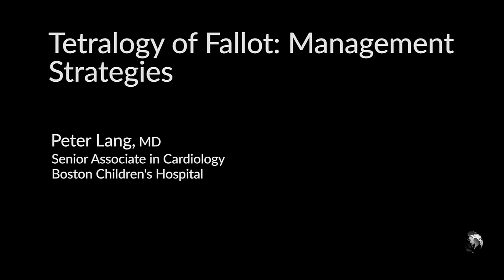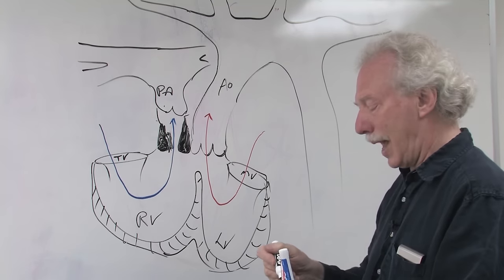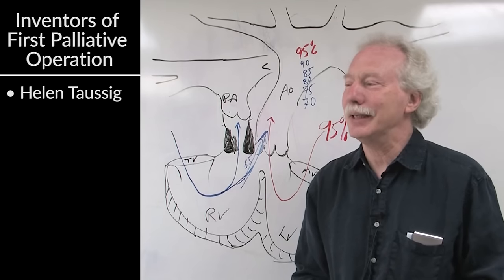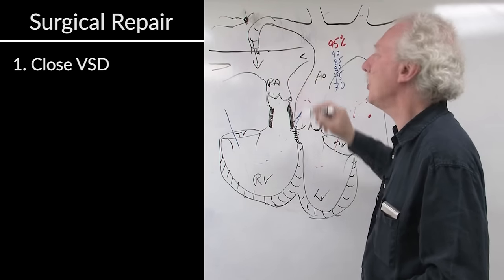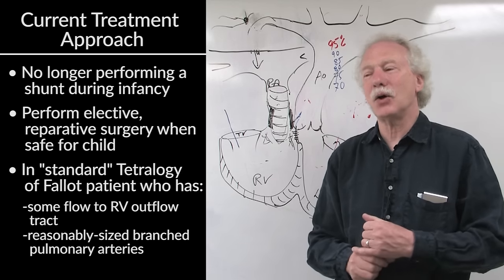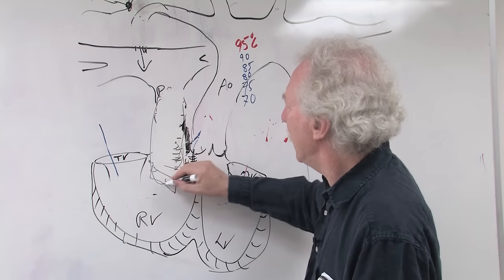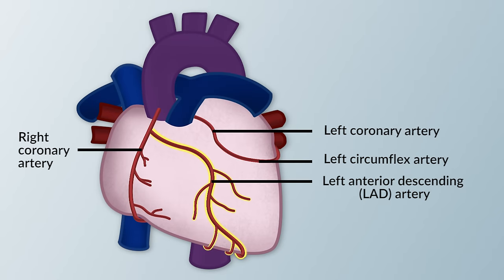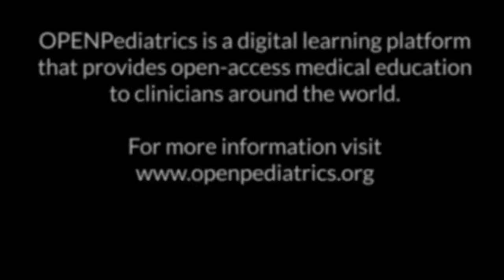Tetralogy of Fallot: Management Strategies by P. Lang | OPENPediatrics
I'm Peter Lang. I'm a cardiologist at the Children's Hospital in Boston, and we're talking about Tetralogy of Fallot.

What we're going to do now is speak about what I'm going to call a garden variety Tetralogy of Fallot. That is, we're in the midst of discussing different management strategies, and they depend a bit upon how kids present and what their individual anatomy and physiology is. And we're going to take a couple of examples.

Review of Basic Anatomy and Physiology.

And what we're going to do right now is talk about a child with Tetralogy of Fallot who I'm going to say is plain old Tetralogy of Fallot, no bells and whistles. And as we have learned over the years, Tetralogy of Fallot does have Fallot's Four Components.

A ventricular septal defect. Pulmonary stenosis. In this drawing, sub-pulmonary stenosis. An overriding aorta, so it's a bit over the ventricular septum. And right ventricular-- increased right ventricular muscle mass, or right ventricular hypertrophy, because the pressure in the right ventricle is high. There's transmission of high pressure from the left ventricle, and there is the outflow tract obstruction.

We know that, really, this is all because there is a malalignment of the conal septum with the ventricular septum, which creates the VSD, crowds the right ventricular outflow tract between the conal septum and the free wall of the right ventricle, leading to the overriding of the aorta. And as a consequence of that, there is right ventricular muscle hypertrophy.

In what I'm going to call the usual or more typical form of Tetralogy of Fallot, we've got our ventricular septal defect and have a modest amount of right ventricular outflow tract obstruction. In this situation, systemic venous return comes to the right atrium, goes across the tricuspid valve to the right ventricle. And the way I've drawn it, a fair amount of it, if not all, can go out to the pulmonary artery while pulmonary venous return from the lungs and the left atrium goes across the mitral valve and then out the aorta.

And this would be a balanced circulation. The blood in the aorta is fully saturated. There's no admixture of systemic venous blood. Nor is there a lot of, or any-- the way I've drawn it, so far-- of blood going from the left ventricle to the pulmonary artery. So normal pulmonary blood flow, normal systemic blood flow.